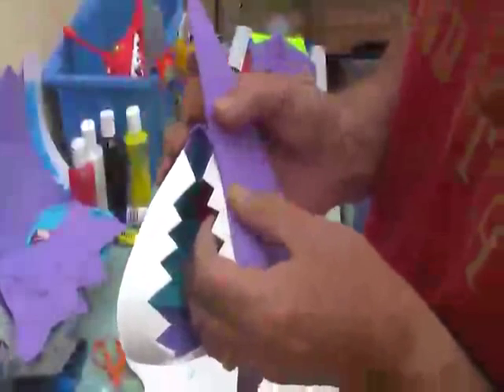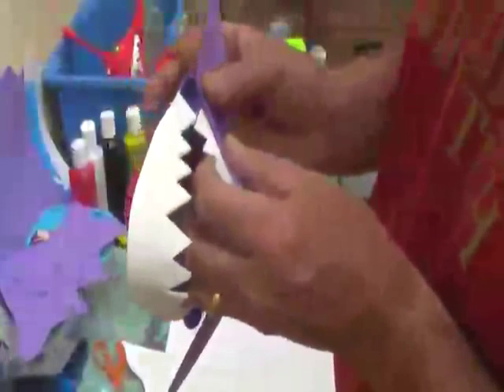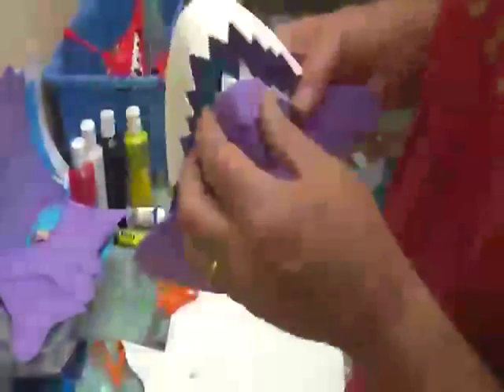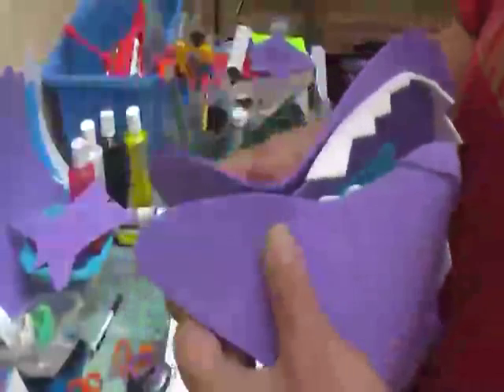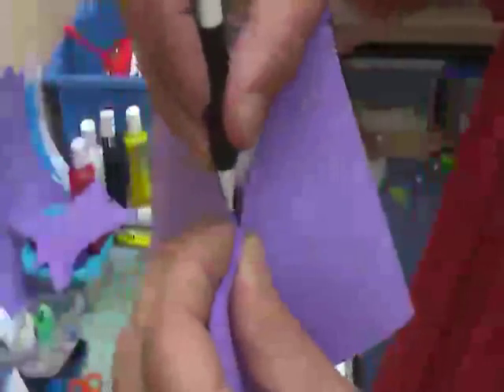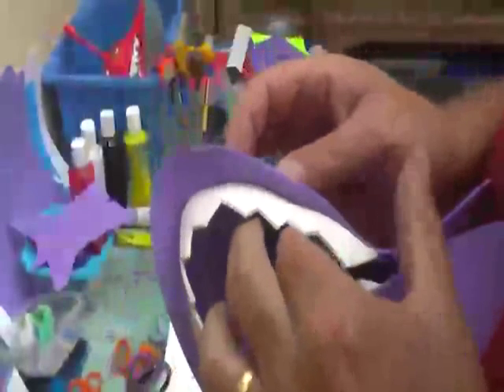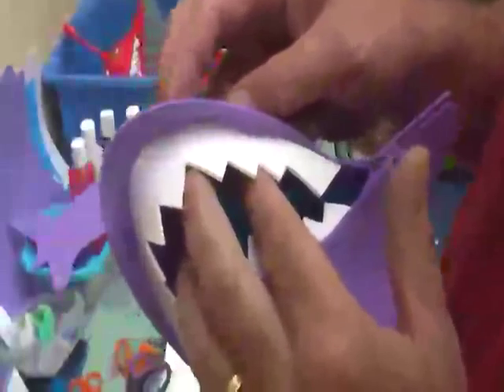Japanese Puppet Shark Workshop 6, How to make it.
TV Puppet Making Workshop from Marcus Clarke of Instruction on making this moving mouth Japanese Puppet Shark, Video 6, DVD and Patterns also available from Hands Up Puppets.